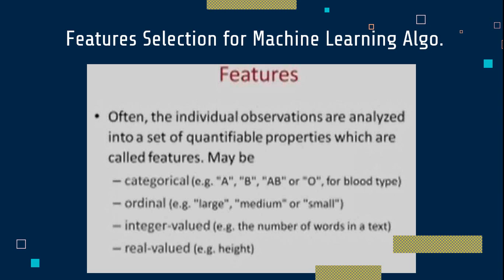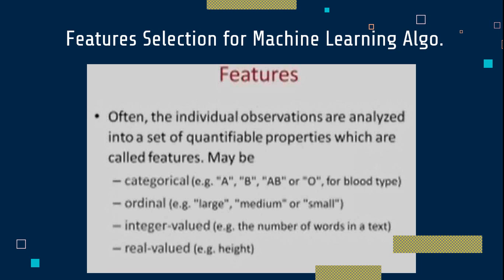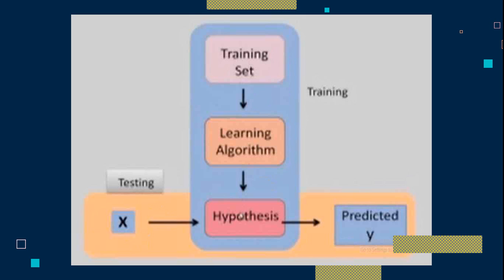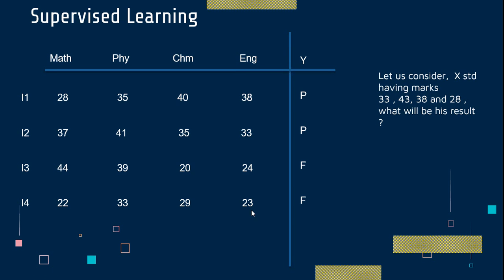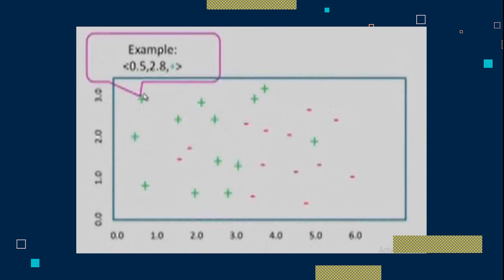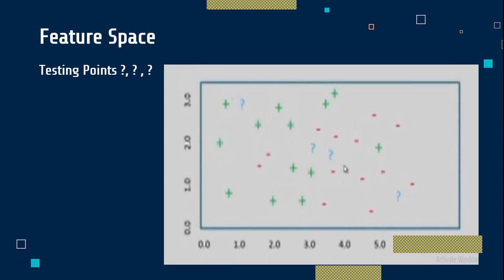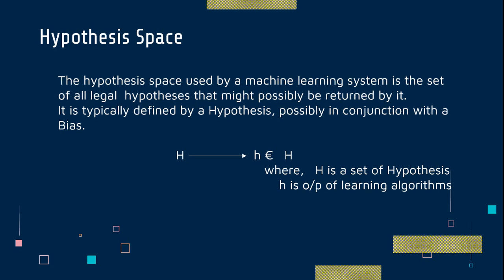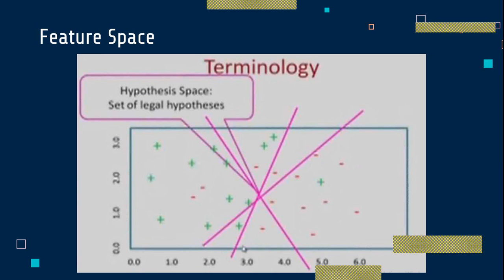Feature selection and Hypothesis in Machine Learning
Feature selection is the process of reducing the number of input variables when developing a predictive model. ... Filter-based feature selection methods use statistical measures to score the correlation or dependence between input variables that can be filtered to choose the most relevant features